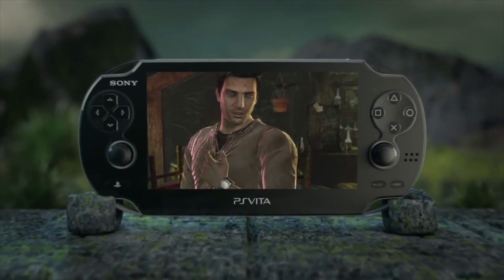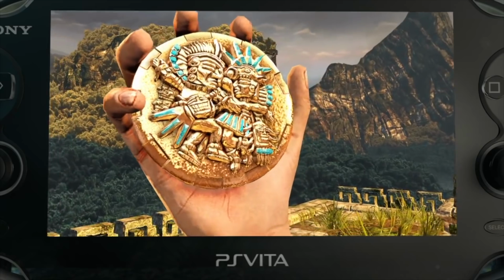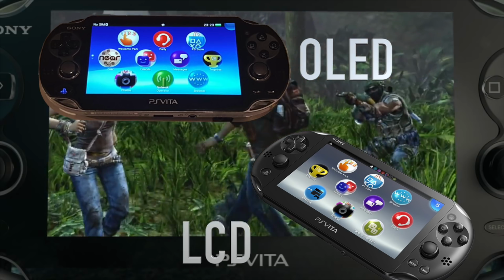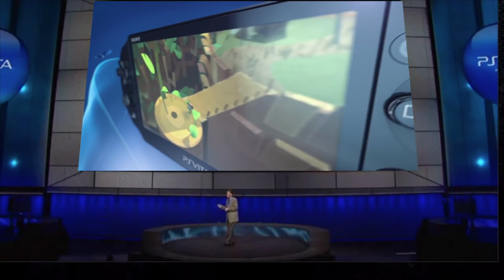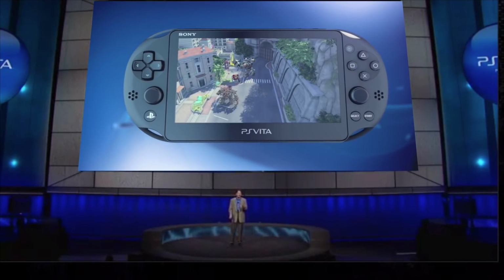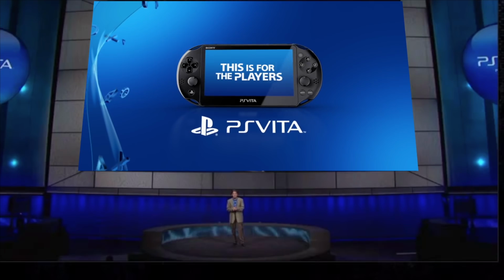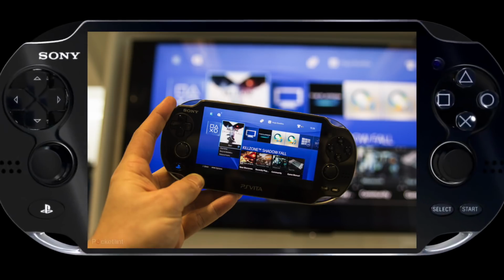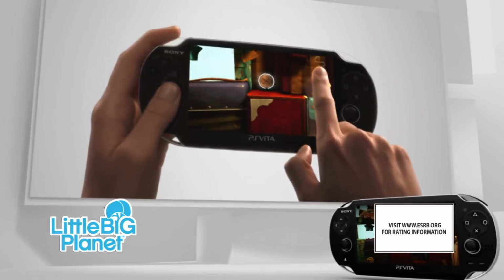PS Vita Review 2018 | Why The PS Vita Is Still Worth Buying In 2018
PS Vita Review 2018  | Why The PS Vita Is Still Worth Buying In 2018. The PS Vita has had a troubled history especially recently but is it still worth buying a PS Vita in 2018? What does it offer gamers and does it have the games to make it a worthwhile purchase? Sony made several mistakes with this handheld system but I believe it is still worth a look and a buy for many gamers out there. Is has many games that are worth picking the handheld up for but can it compete in 2018 with Nintendo's 3DS or Switch?

Follow on Instagram maxpowergx
Check out MAXPOWERPLAY.COM